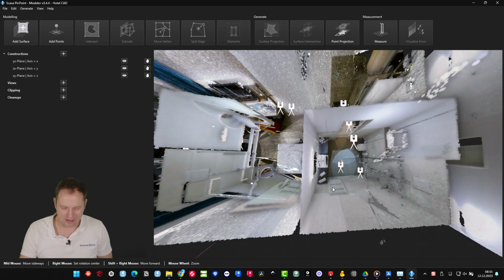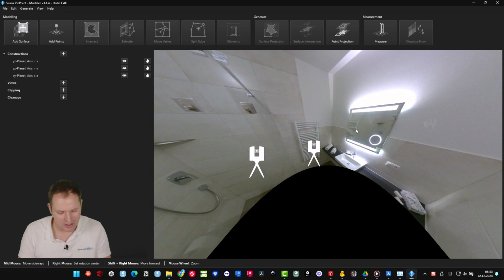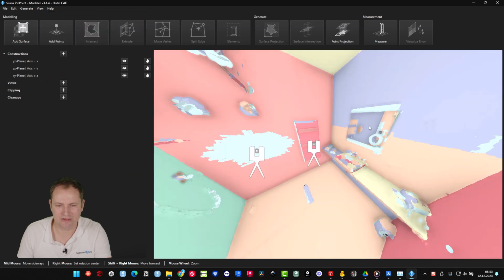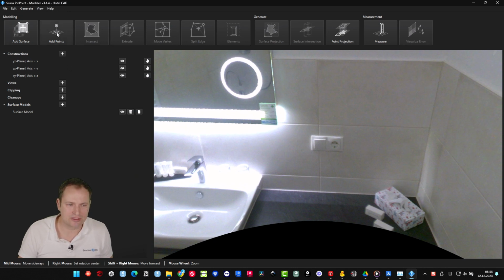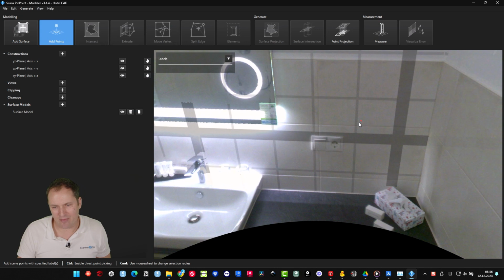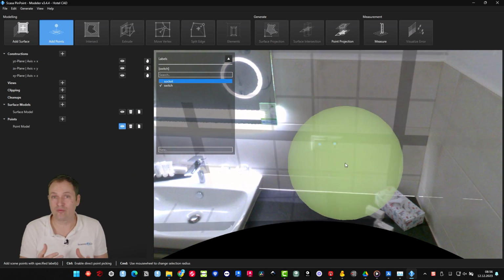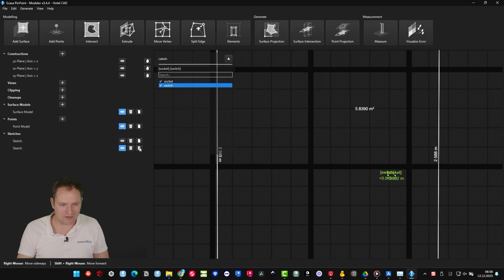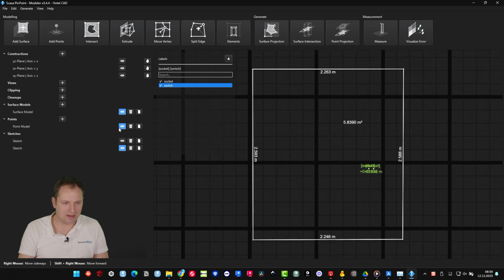water connections, sockets for room planning - Scanner2GO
In this tutorial we demonstrate, how you can extract the needed information like sockets and water connections out of you point cloud with PinPoint Model.